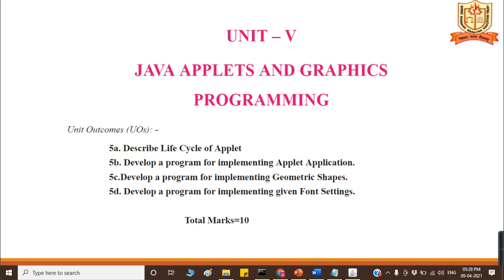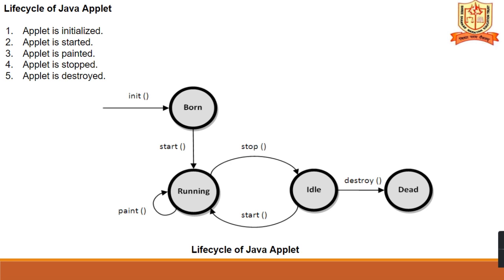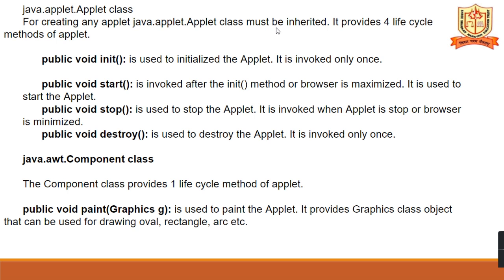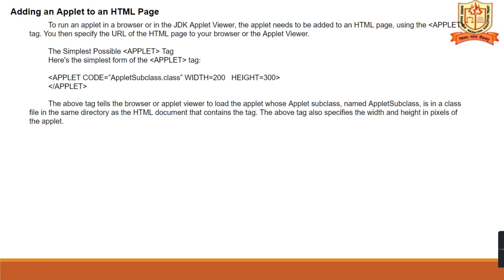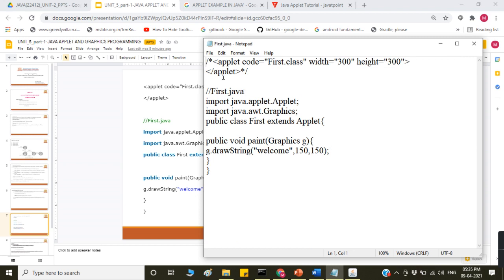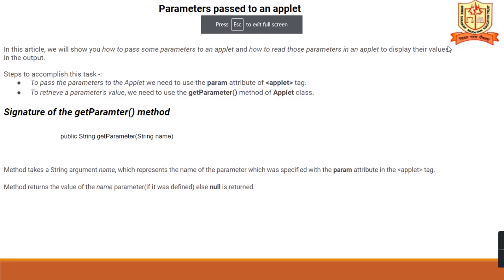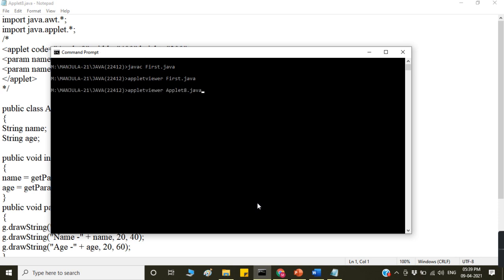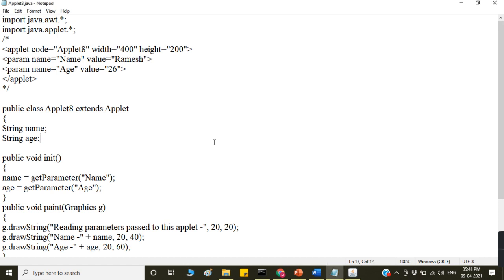JAVA UNIT 5 PART1